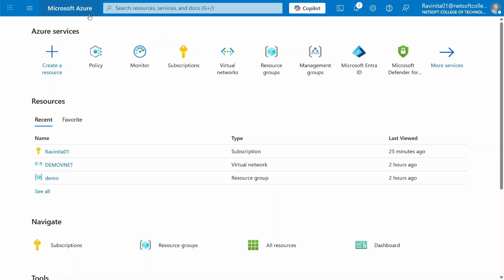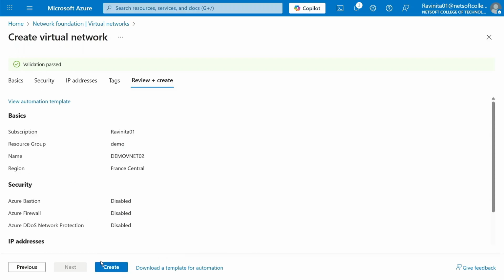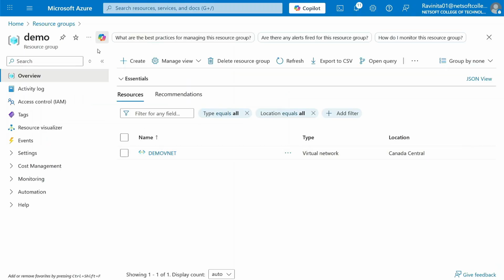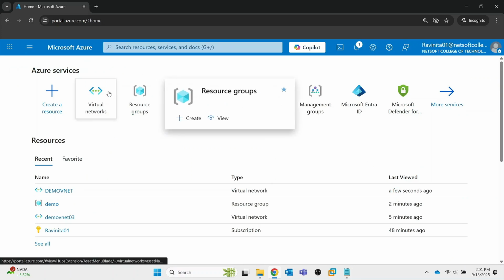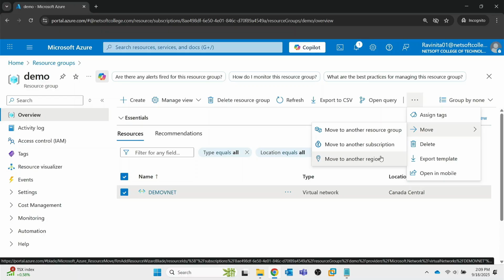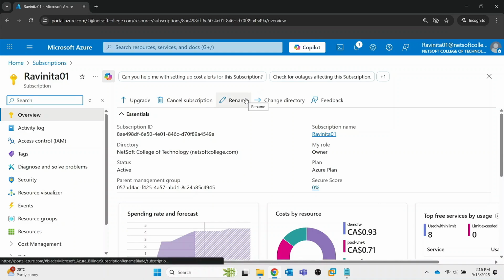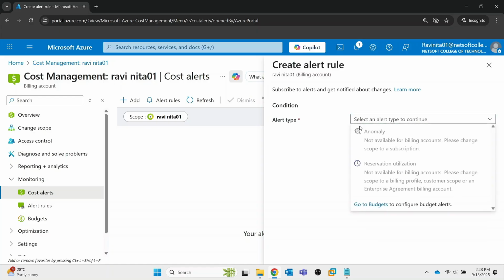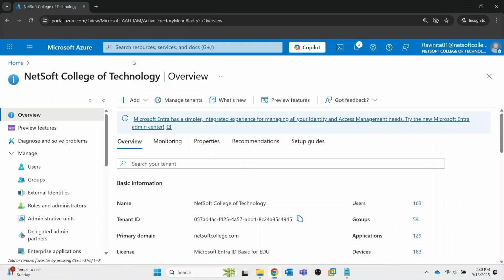AZ-104 Exam Prep: Azure Subscription and Governance Masterclass - Module 04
In this video, we cover an important AZ-104 exam topic — Azure Governance and Subscription Management.
This lesson explains how administrators control, protect, and organize Azure environments using policies, locks, tags, cost management, and management groups.

• Overview of Azure governance in real-world environments
• Understanding Azure Policy and why it is used for compliance
• Policy definitions, assignments, and scope selection
• Difference between subscription-level and resource-group-level policies
• Using allowed locations policies with real deployment examples
• Checking policy compliance and understanding violations
• Introduction to Azure resource locks and their importance
• Read-only lock vs delete lock explained clearly
• Lock inheritance behavior across resource groups and resources
• Preventing accidental deletion of critical Azure resources
• Understanding Azure tags and metadata usage
• How tags help with filtering, cost tracking, and organization
• Resource groups explained with lifecycle-based design
• Best practices for structuring resource groups
• Moving resources between resource groups, subscriptions, and regions
• Understanding downtime during resource moves
• Subscription concepts and available subscription types
• Managing subscription settings, access, and activity logs
• Azure Cost Management dashboard overview
• Analyzing cost by resource group and service
• Creating budgets and cost alerts to control spending
• Exporting cost reports for analysis and reporting
• Understanding management groups and subscription hierarchy
• Organizing multiple subscriptions using management groups
• Azure tenant-to-resource hierarchy explained step by step

These concepts are core objectives of the AZ-104 certification exam and are essential for Azure administrators managing enterprise-scale cloud environments.

👉 Watch till the end to fully understand Azure governance design and cost control strategies.

🔔 Turn on notifications for upcoming AZ-104 lessons
💬 Comment if you want governance labs or real-world Azure scenarios